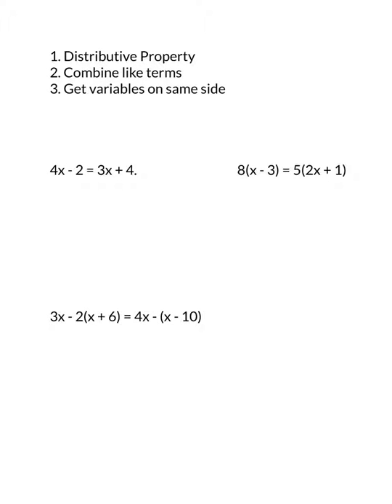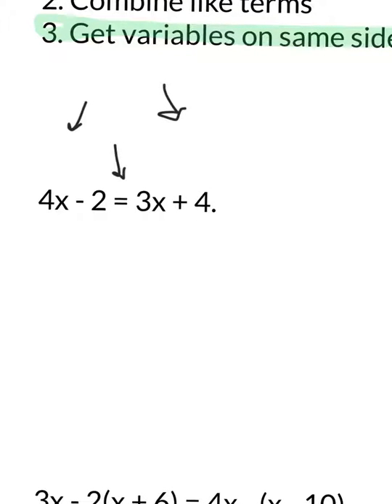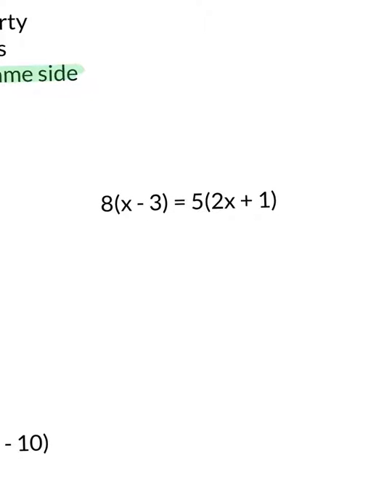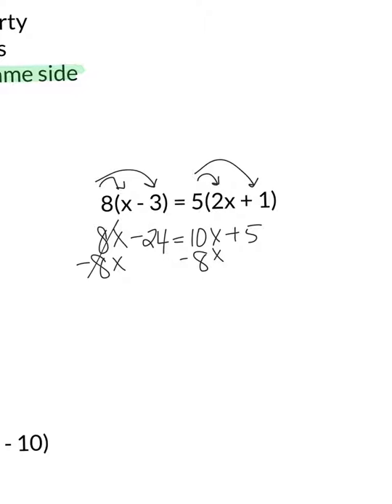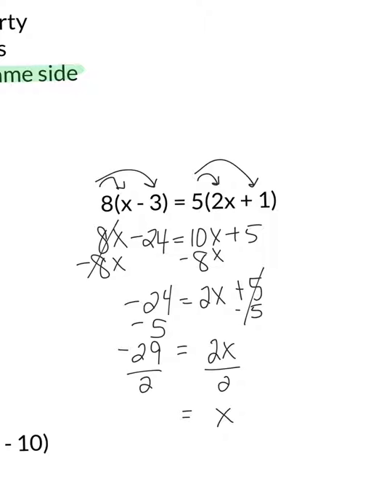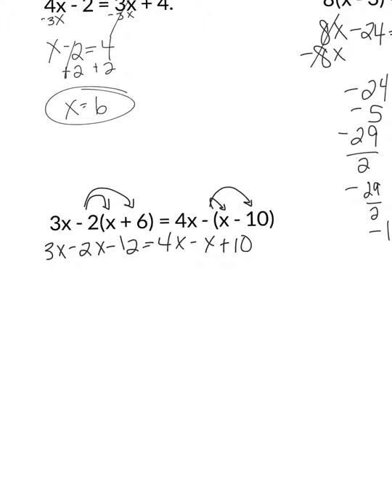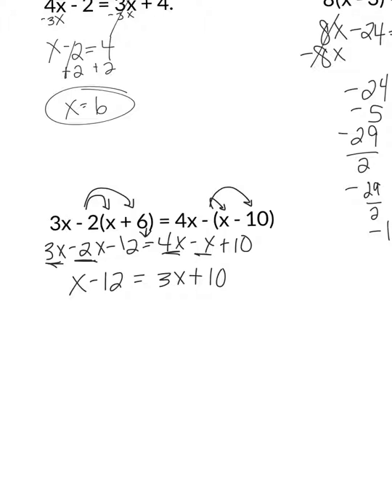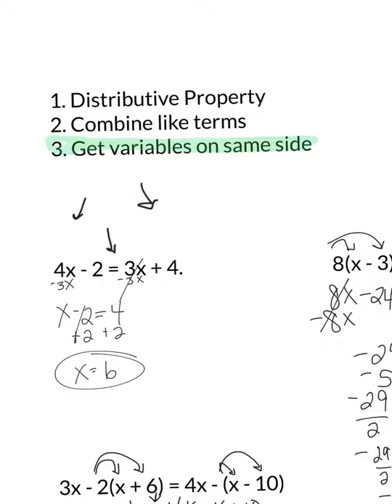Solving Equations with Variables on Both Sides